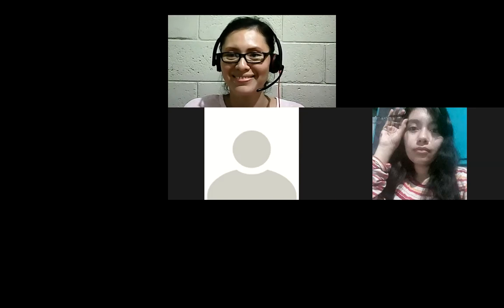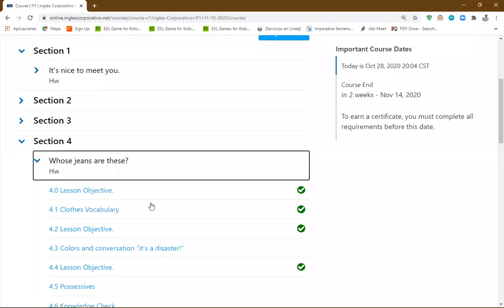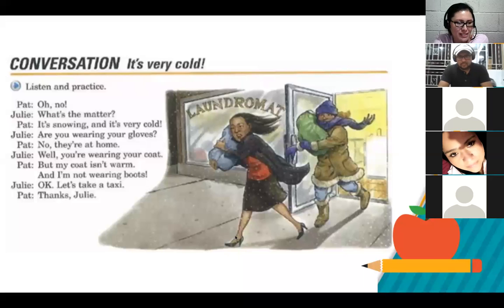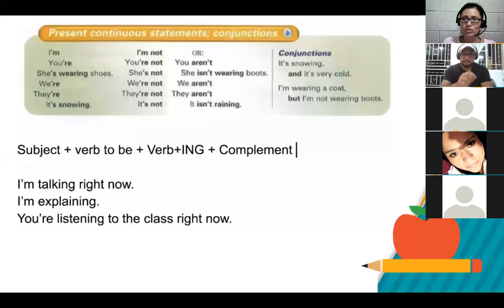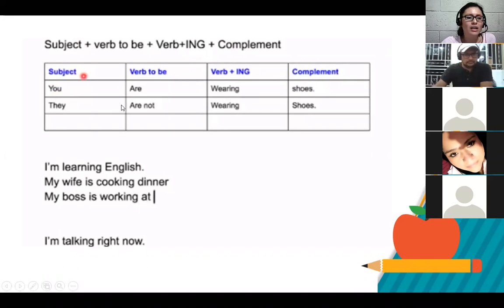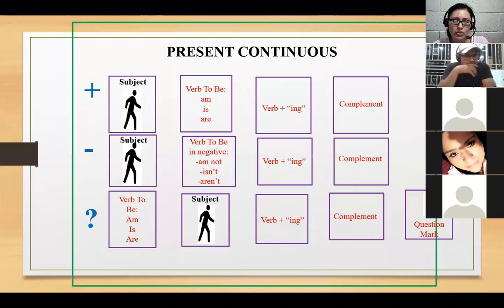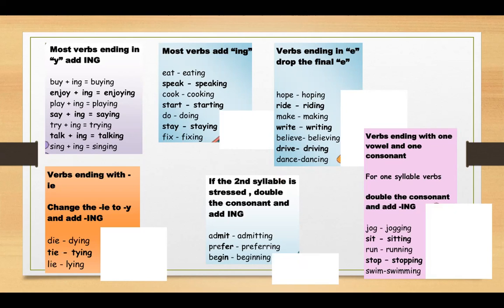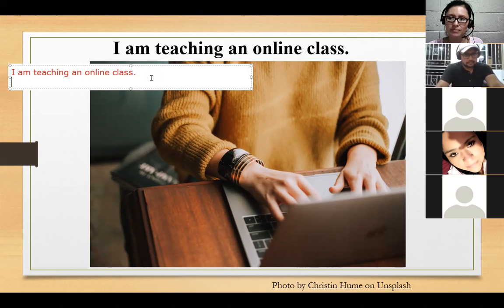Inglés Corporativo - Class 11 - P1-04-8-9-PM-10-20 - Present Continuous